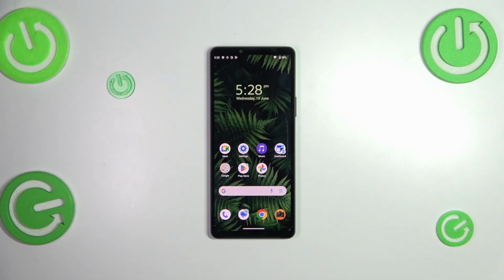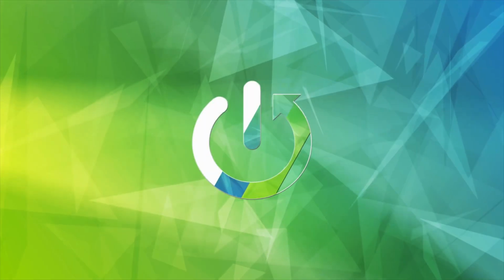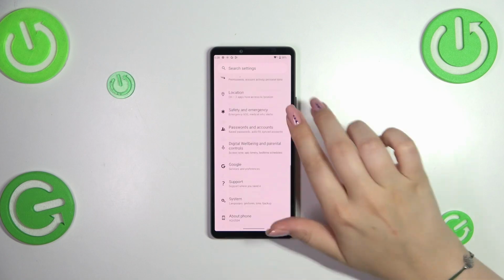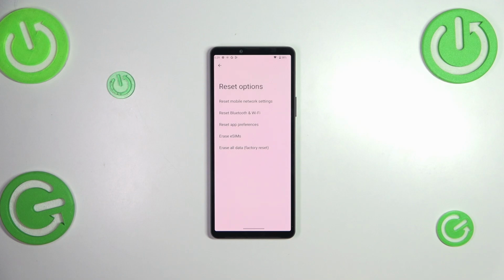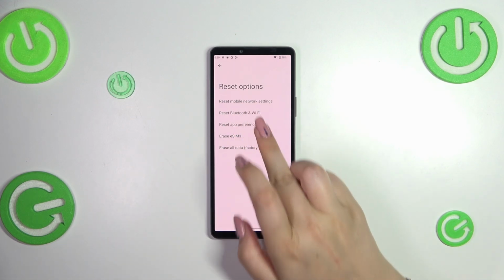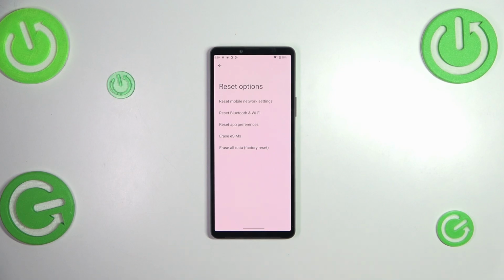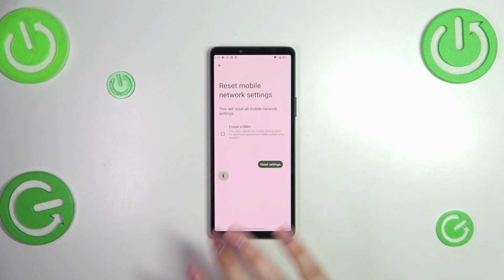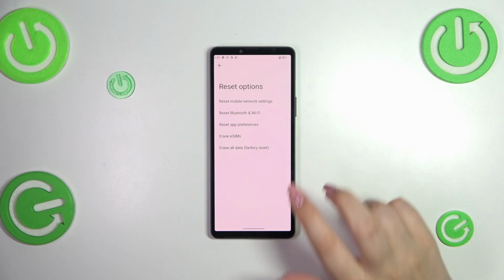How to Reset Networks on SONY Xperia 10 VI?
Find out more about SONY Xperia 10 VI
 Having issues with your SONY Xperia 10 VI's network features like Wi-Fi, Bluetooth, or mobile data? Resetting the network settings might just do the trick. Check out this tutorial for step-by-step instructions on how to reset the network settings on your device.

What network-related issues can be resolved by resetting network settings?
Will resetting network settings delete any data or files on my device?
How often should I reset network settings on my SONY Xperia 10 VI?
Will resetting network settings affect my saved Wi-Fi passwords?
Can I undo the network settings reset if it doesn't resolve my issue?